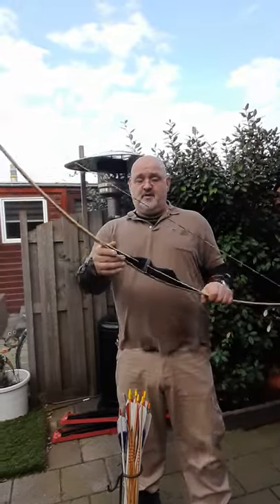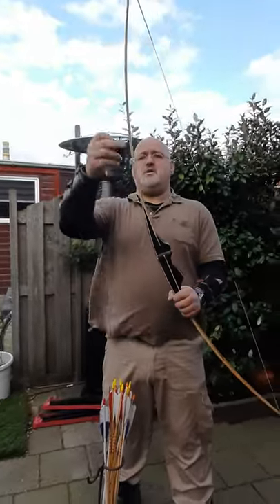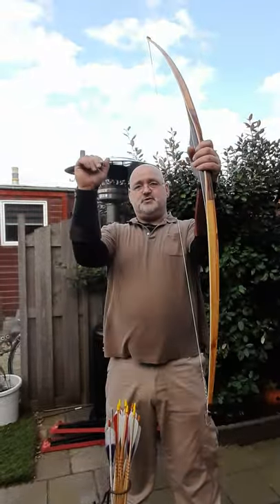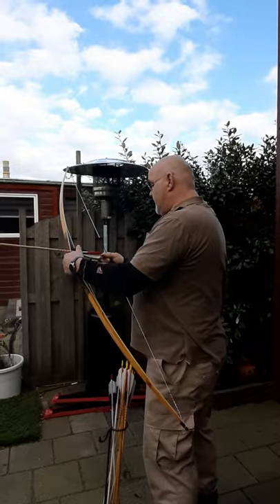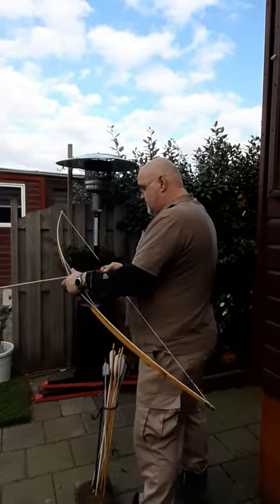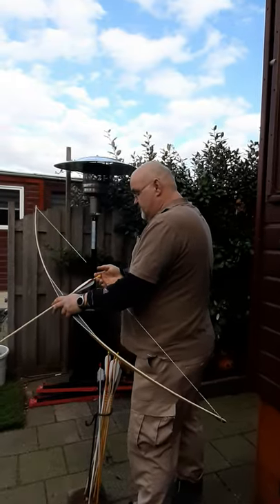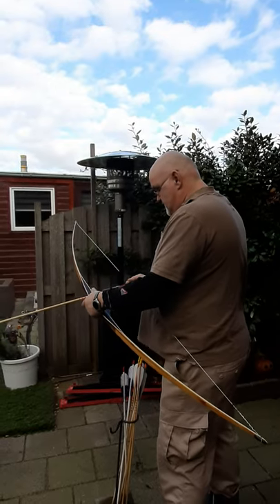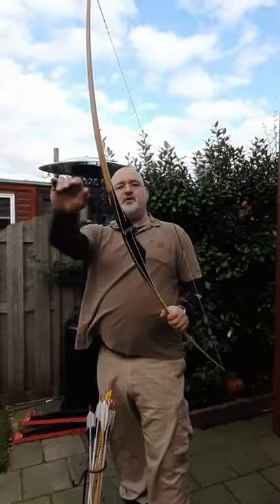Test shooting a Vertex, 38 lbs Right handed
Test shooting a Vertex for you here in this short video.
Shooting Right handed is not for me. :-)
It's a leisure draw-weight but certainly feels fast. A bit shorter than usual (just 66 inch ntn) but still a very smooth draw, and I experience no stacking.